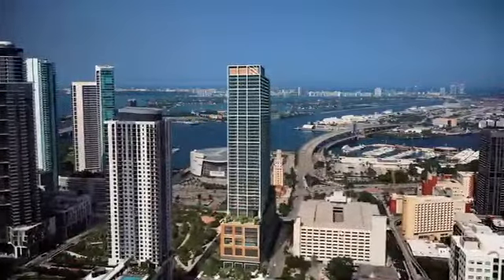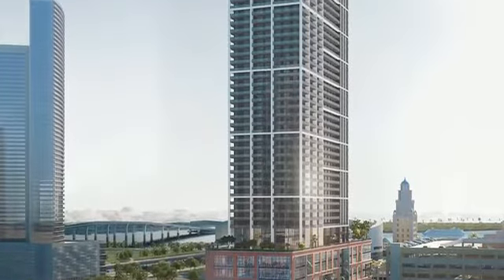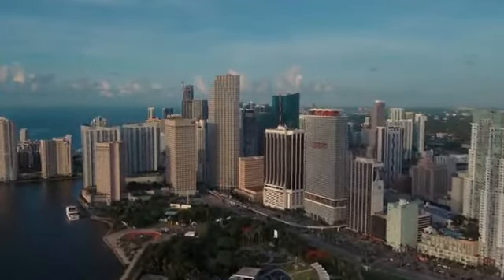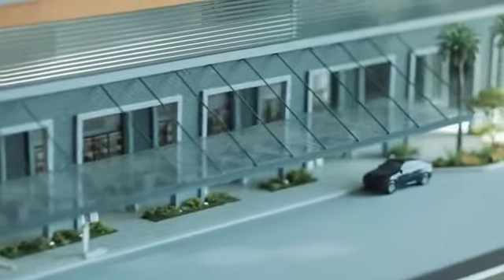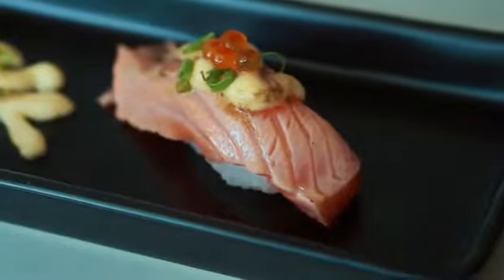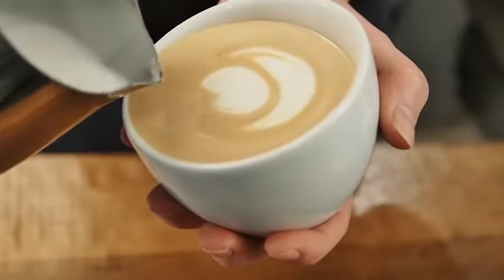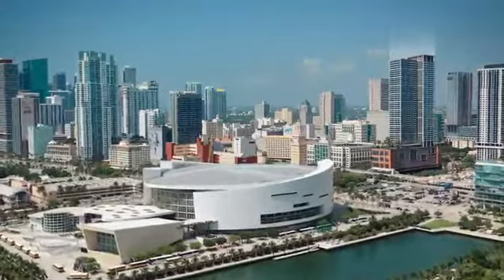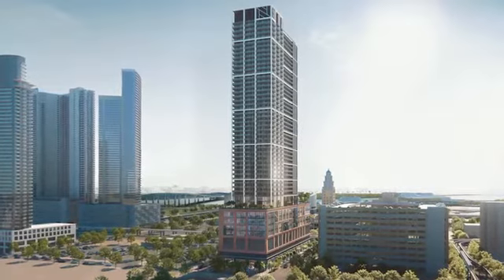Natiivo Miami Condo by Airbnb and Newgard Development. Natiivo Miami Condo for Sale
Natiivo Miami is a new condo development by Newgard Development Group currently in preconstruction at 190 Northeast 6th Street, Miami. The development is scheduled for completion in 2022. Sales for available units start from the mid $300,000's. Natiivo Miami has a total of 400 units. Sizes range from 407 to 1373 square feet.

Natiivo Miami
190 Northeast 6th Street, Miami, FL
By Newgard Development Group

Residence Features
Residences fully finished and furnished with fixtures and furniture curated by Urban Robot Panoramic ocean, Biscayne Bay, and Miami skyline views
Private balconies
High ceilings ranging from 9’ to 11’
Floor to ceiling sliding glass doors
Advanced technology Smart Building wiring for HD TV, multiple telephone/data lines and ultra high-speed internet access
Individually controlled energy-efficient central air conditioning and heating system
Imported European-style cabinets
European appliance package including stainless steel refrigerator, oven, cook-top, microwave, dishwasher and sink disposer
Elegant imported stone countertops and backsplashes
Contemporary stainless steel under-mounted sink
Rectangular trough porcelain sinks with dual faucets in bathrooms
Frameless glass shower enclosures
Spacious, extra-depth soaking tubs
Premium European-style fixtures and accessories

Building Features
Double-height lobby with floor to ceiling windows
24-Hour welcome desk with concierge
24-Hour valet parking
24-Hour secure access
Advanced technology smart-building with high-speed fiber-optic wireless internet access throughout common areas
Exclusive Natiivo app
Cutting-edge green building technology
6 High-speed passenger elevators
On-site hospitality management
Curated street-front restaurant with outdoor dining terrace
Exotic resort pool with pool-side cabanas
Bar and Grill on pool deck
24/7 Co-working lounge
Private meeting rooms and event room with exclusive terrace
Fully equipped, state-of-the-art fitness center with HD TVs and wireless audio
Private Peloton studios
Yoga lounge and terrace

Address:190 Northeast 6th Street, Miami, FL
Bird's Eye View
Prices:from the mid $300s to $1.2MM to $425,000
Maintanence: --
Delivery:2023
Floors:50
Total apartments:400 Residential Units
Residences:Studio, 1, 2, 3, 4-Bedroom Units
Square Feet Range:410sf — 2,200sf
Developer:Newgard Development Group
Architect:Arquitectonica
Interior Designer:Urban Robot

Natiivo Miami is comprised of 412 fully finished and furnished luxury condos. What makes Natiivo exclusive, is a prime opportunity to invest in the Airbnb concept in Miami, considering that the travel sector is the top industry for Greater Miami. Modern, luxury amenities are available, and all residences offer great city or water views. Natiivo’s location is unparalleled for Airbnb: the epicenter of Downtown Miami means always having the best of the city nearby, including the Miami World Center, which has the incredible 7th street promenade, and offers an array of shopping, dining, commercial, and green open spaces.

Kitchen
Imported European-style cabinets with premium hardware and drawer pulls
Stainless steel high-arc gourmet faucet with integral sprayer
Master Bathroom
Rectangular trough porcelain sinks with dual faucets
Custom-finished floors and walls in wet area

Natiivo Miami - Description

Natiivo Condo is a residential high-rise complex in the Miami Downtown district of Miami, Florida. The project will consist of a 50 story high-rise residential tower with an estimated 604 total residences. Situated in the heart of Downtown Miami, Natiivo condo will sure invite you to discover a new life with entertainment and business at walking distance from your residence's retreat. With new entertainment and shops being developed in the neighborhood, Natiivo promises to be the place to be either as your primary residence or for second home, corporate relocation is also the choice for multinational with headquarters in the business district.